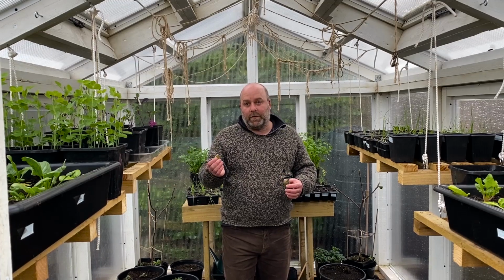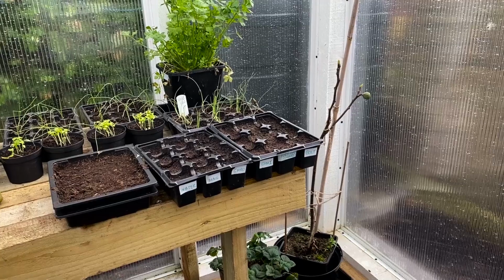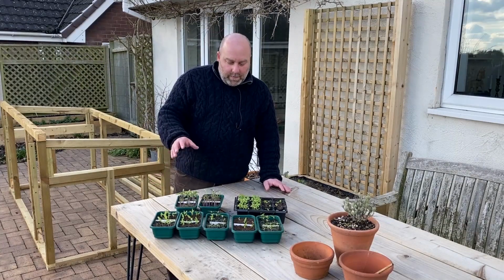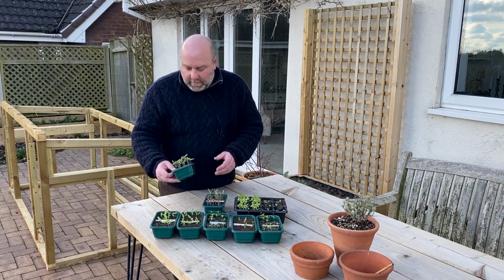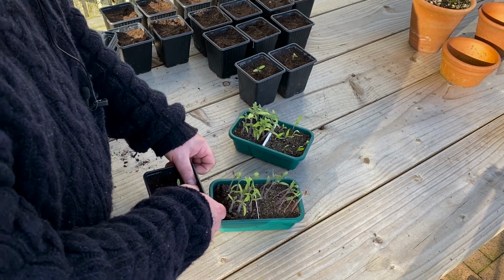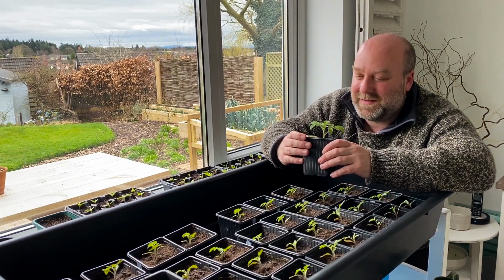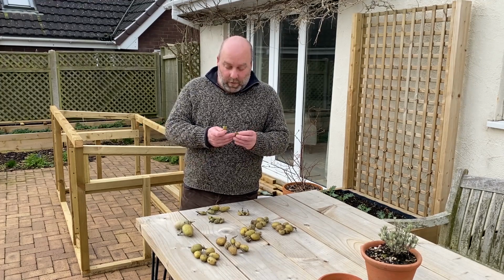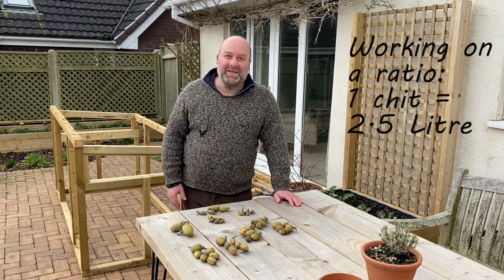MID MARCH UPDATE, Sowing, snowing and growing.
In this video I give a quick garden tour of the greenhouse.
Plant my own seed potatoes which have been chitting that long, stolon are starting to form on the rose bud / stem of the seed potato.

Pot on my the following:
early tomatoes House dwarf, Latah and Grushovka.
hot chili peppers white habanero, lemon Starrburst and the milder biquinho.
the peppers long sweet point Kapia, Napia and bullhorn, the bell peppers.
the aubergines black beauty and early Czech.

Harvest more parsnips.

Showing the garden covered in snow and how the birds (wildlife) needing extra food to cope.

Spring is a busy time when growing as much of your own vegetables as possible in a small space.